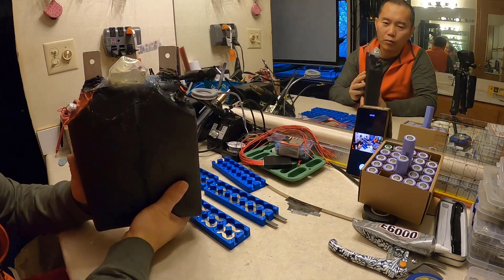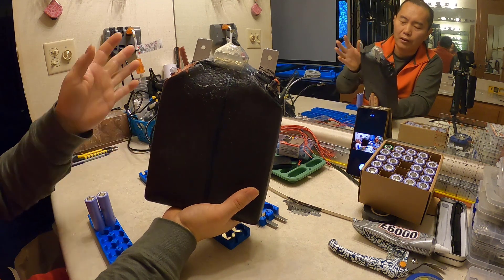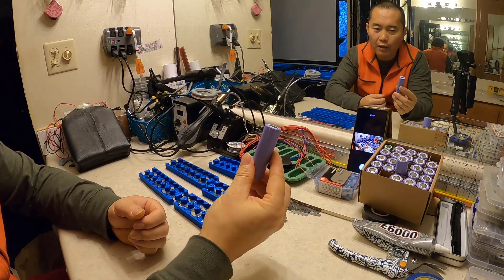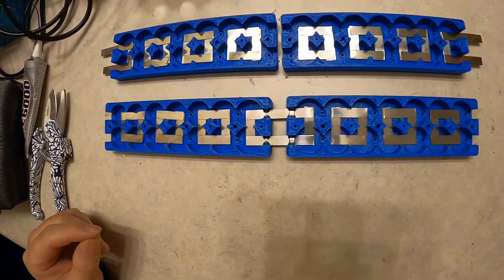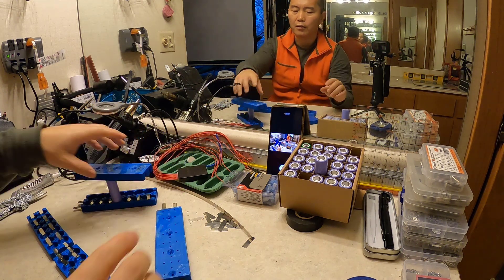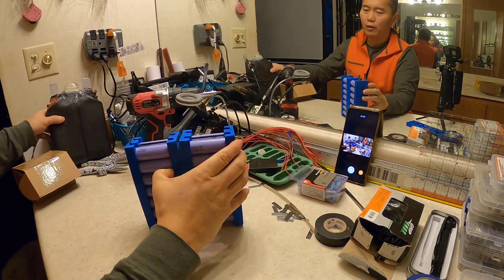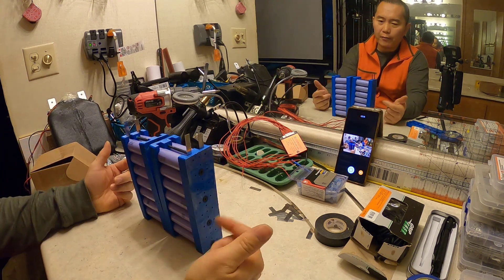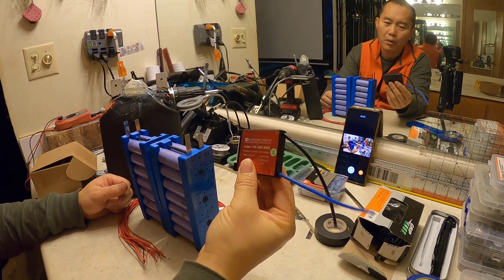E-foil DIY Electric Surfboard Battery part 2: thinner battery pack kit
DIY flat thinner battery pack NO solder kit 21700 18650 Li-ion no spot welding need